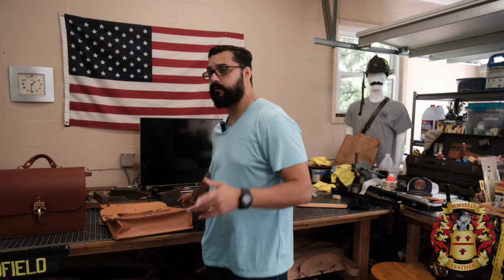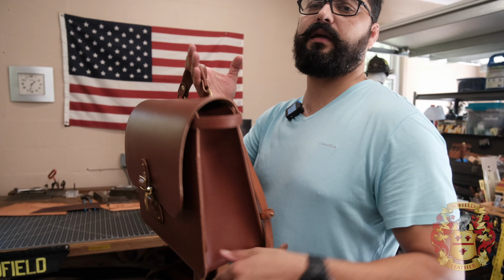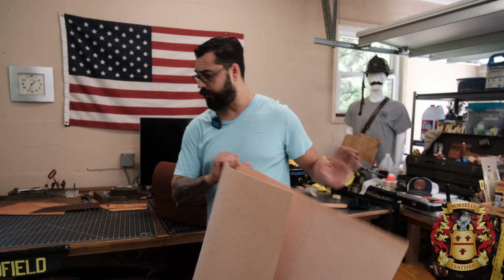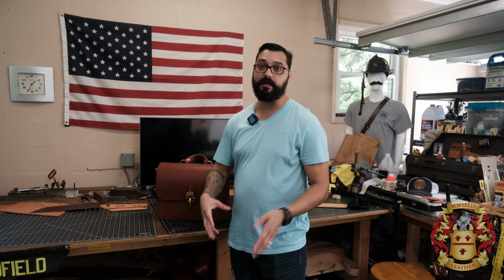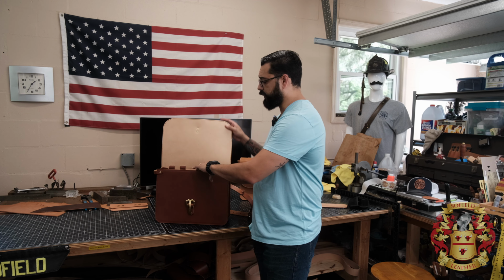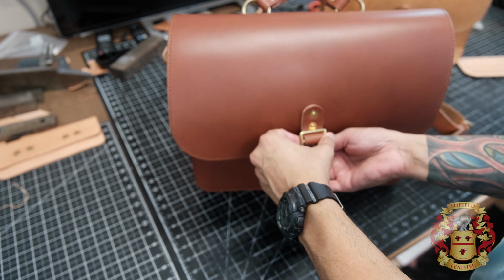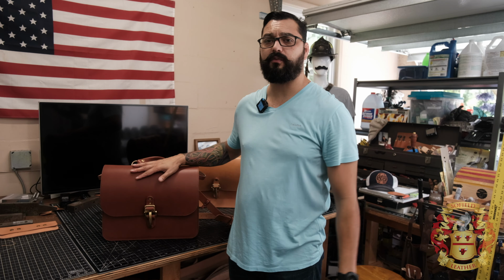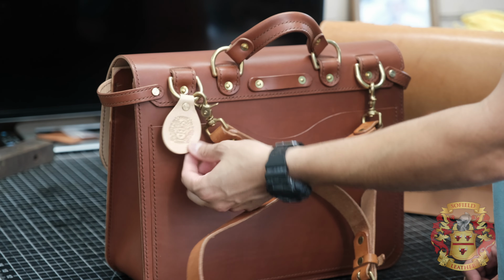I Made Myself a New Briefcase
Bag Stiffener

🧱 Amazon Store (Categorized List of Tools and Materials)

00:00 - Main Topic
04:57 - Special Outro